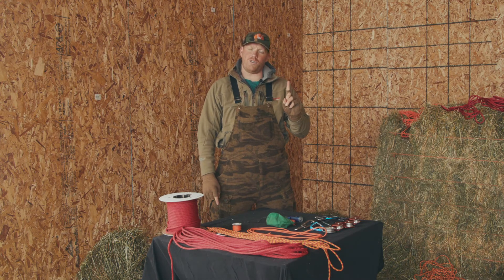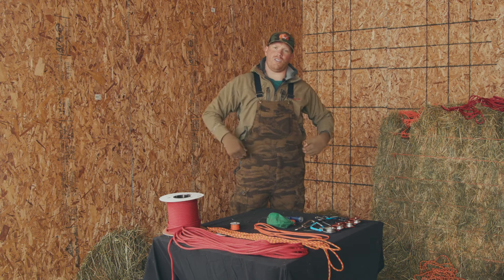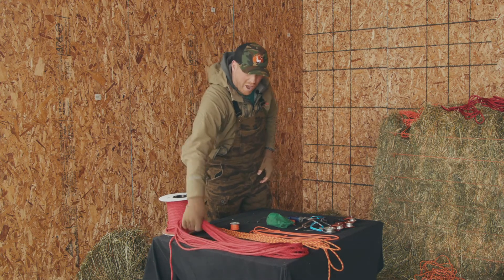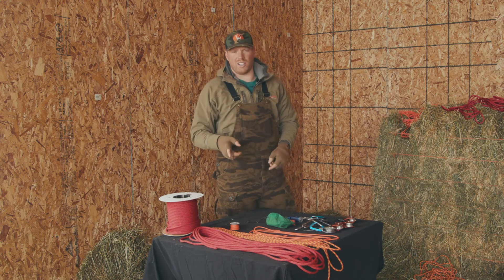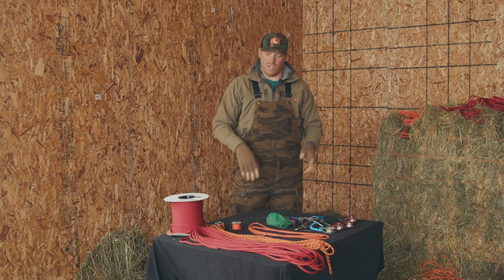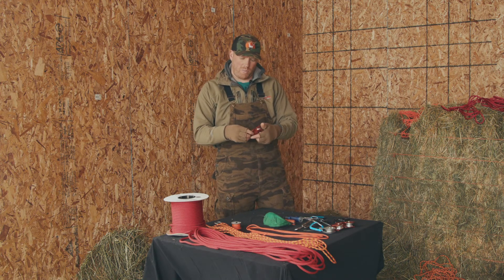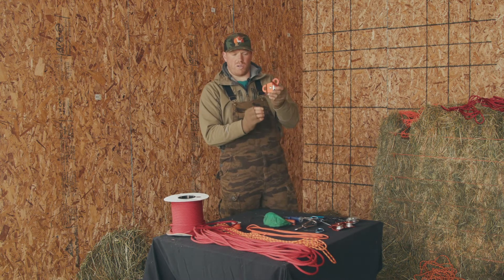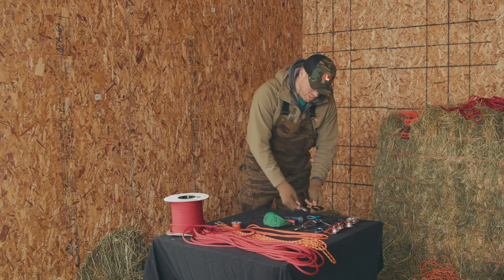BEAR HANG - GEAR BREAKDOWN - Ep.68 Part I- Llama Life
Bear hang gear and equipment. Today we go over the different gear and equipment that you need to have (buy) if you are looking to construct a proper bear hang. For gear and equipment there are many brands, types and styles. Today we are just showing you the trusty brands and styles that have worked for us for many years.

For a list of gear, see below:

My dad always used to say you don’t buy chicken poop to put in chicken soup. What he meant was if you wanted to do something right you needed to buy the right tools or equipment to complete the task at hand. Bear hangs are a vital part of enjoying the backcountry in bear country. Taking the time to learn this skill and be properly prepared will serve you well as you adventure into bear country to explore the best of the Rocky Mountains.

Here is the gear list and where to buy it:

7MM ABC rope for your main bear hang

5MM ABC rope for ancillary bear hangs

Mountain Rescue Pulley

Rock bag, also known as a ditty bag

Locking Carabiners

Refillable butane torch